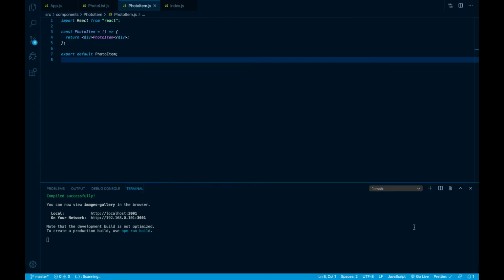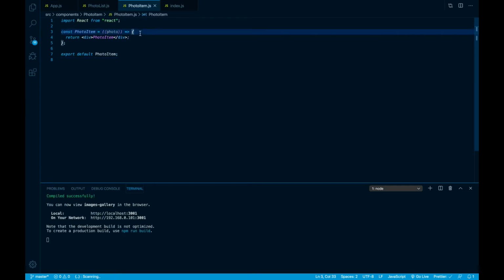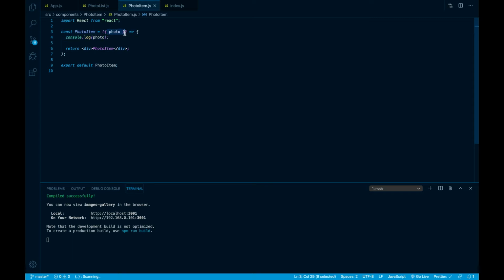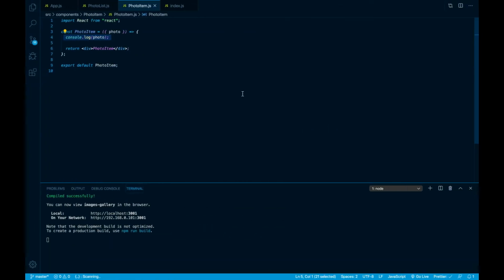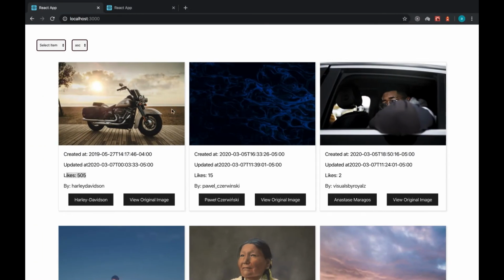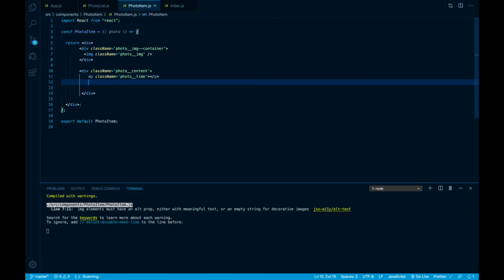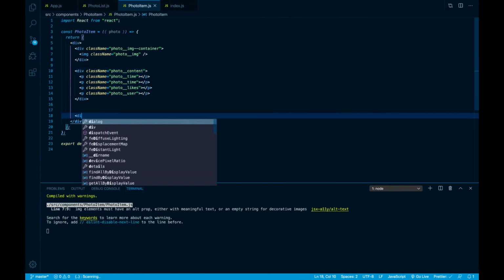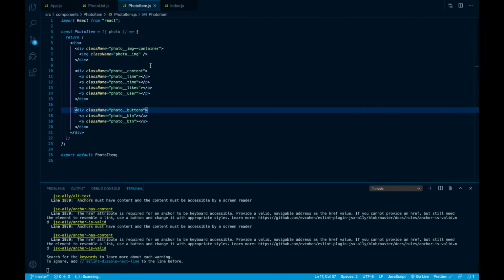React JS Project || 08-Add the needed markup